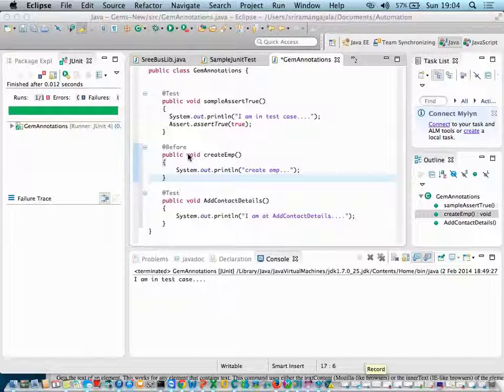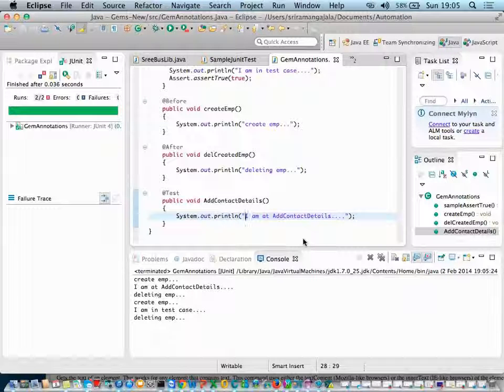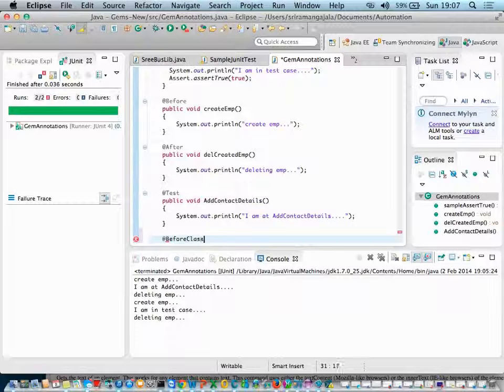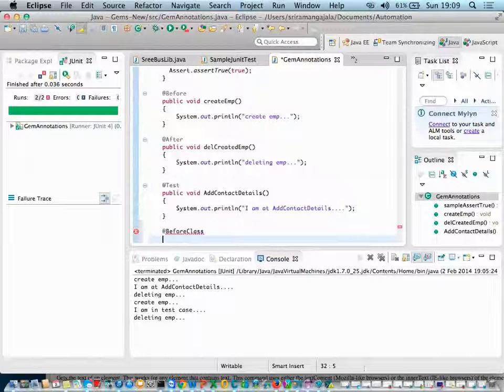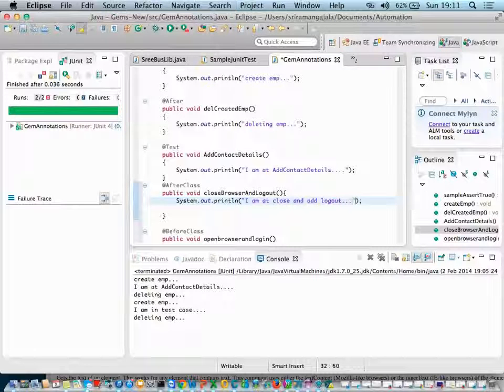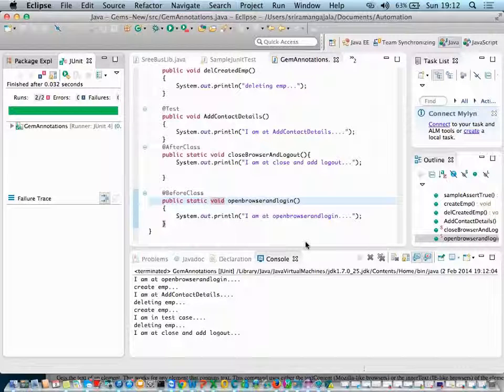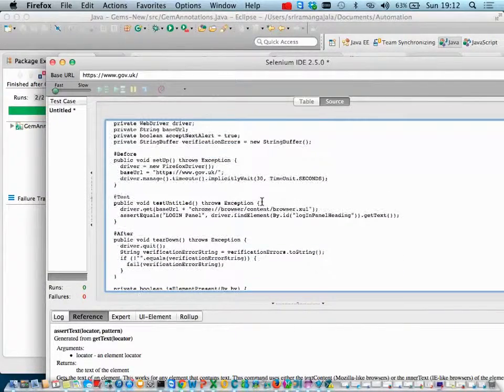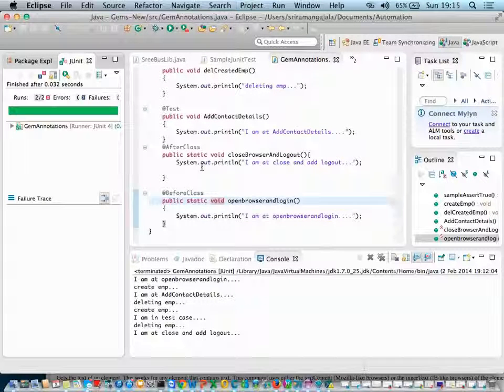Annotations in Junit